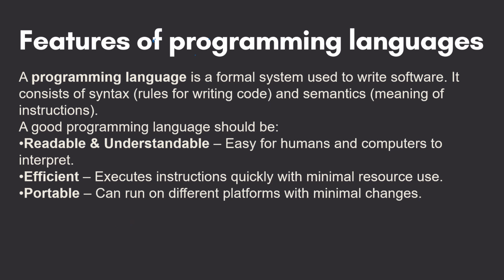Programming languages | CS P2 Made Easy | Lecture # 4